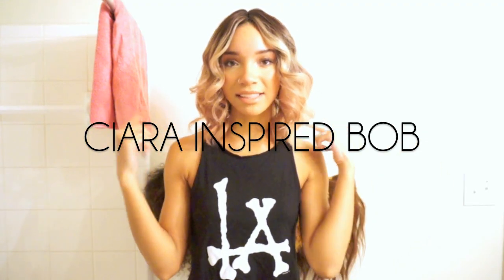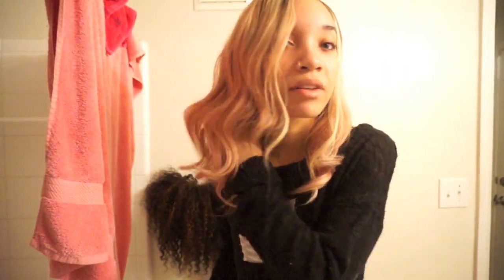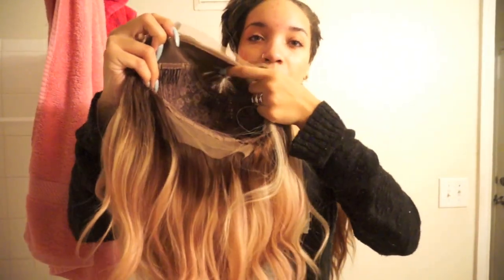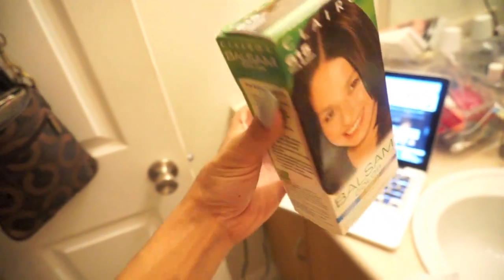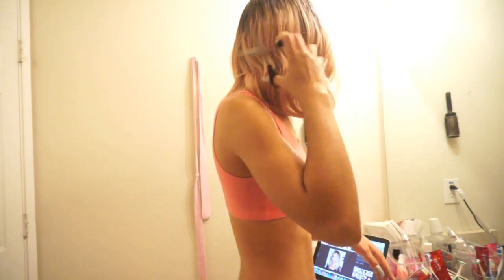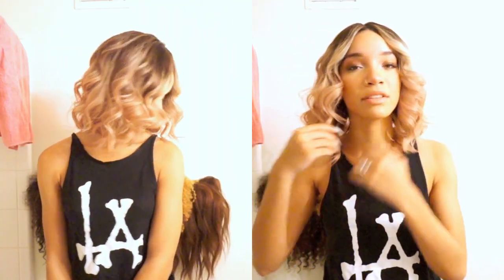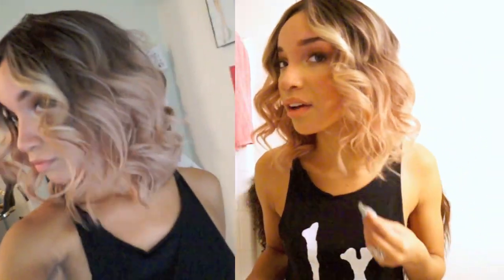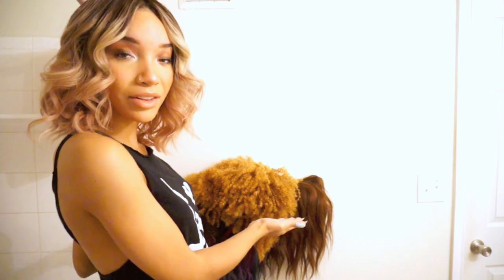HAIR| Blonde "Ciara Bob" Lace Wig from WowAfrican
Ciara Ombre Brazilian Hair Lace Wig[CLW26]
Hair Color: #4/14/613
Hair length:12inches

WowAfrican Promotions:
3. Monthly Special: Weaves &Closure Bundle Sale,Rock bottum Price!